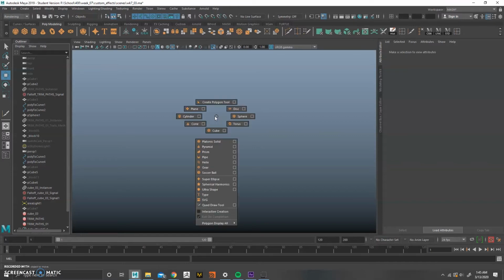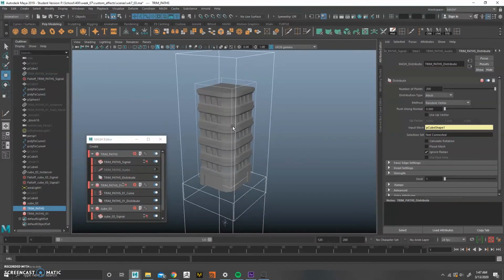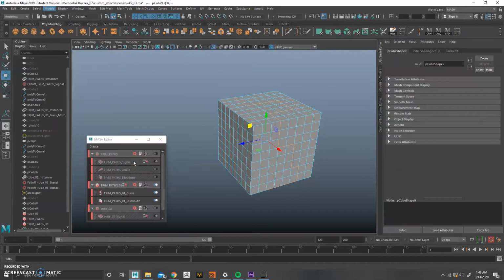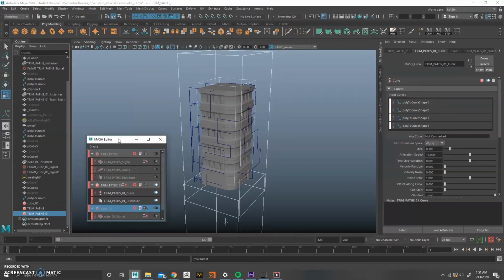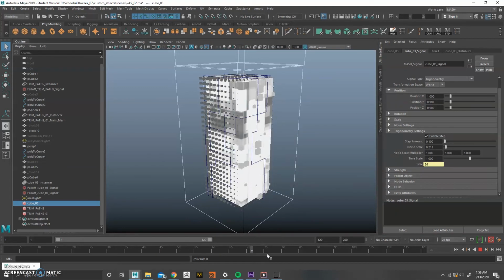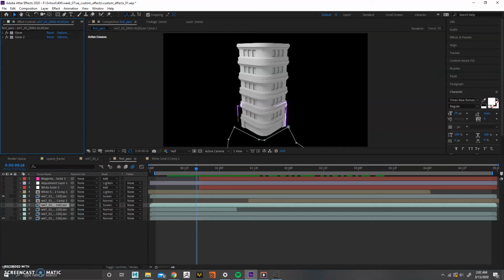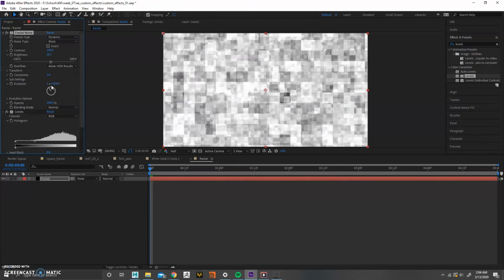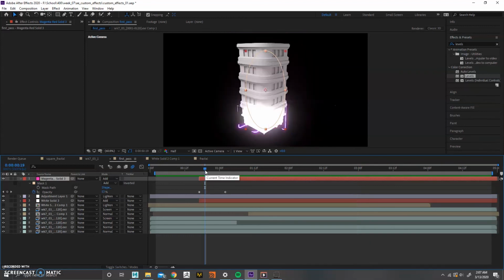Creating Custom Effects in Maya and After Effects